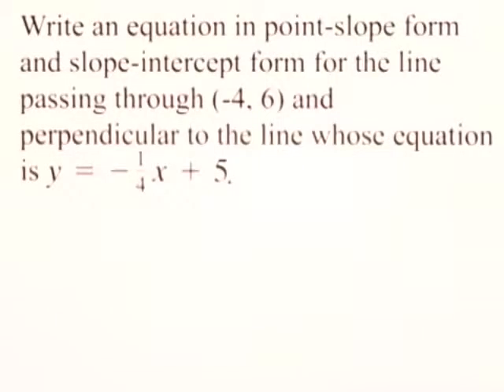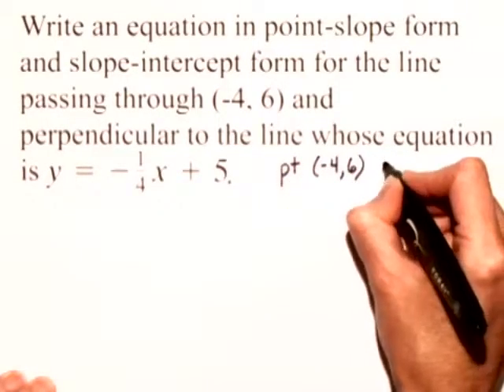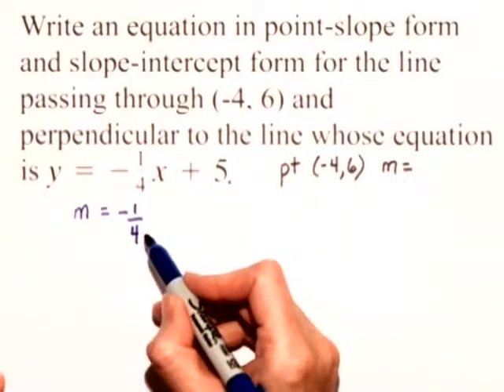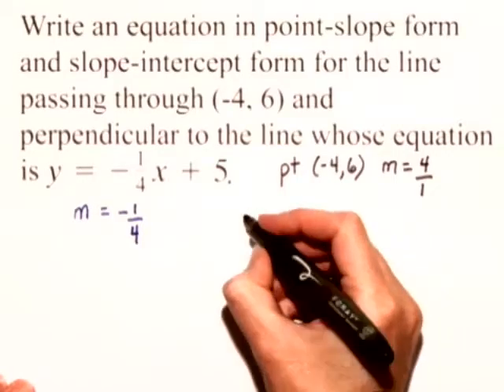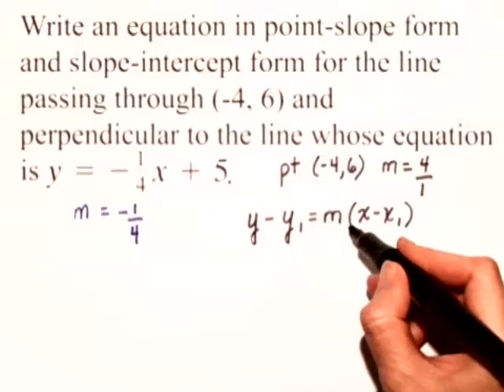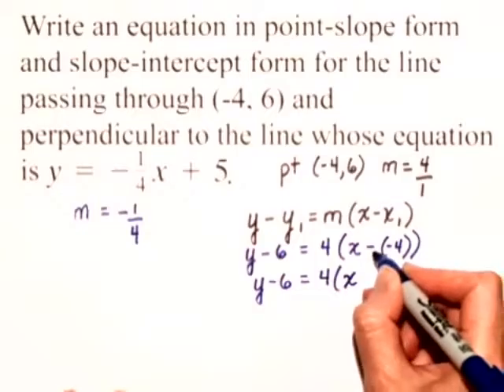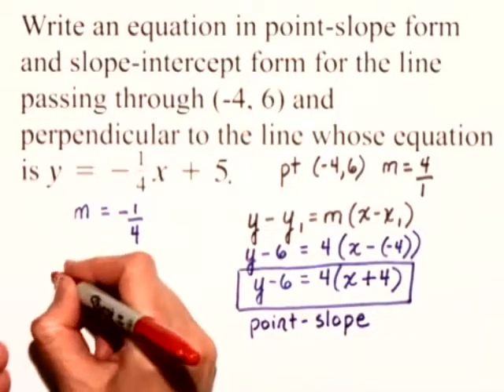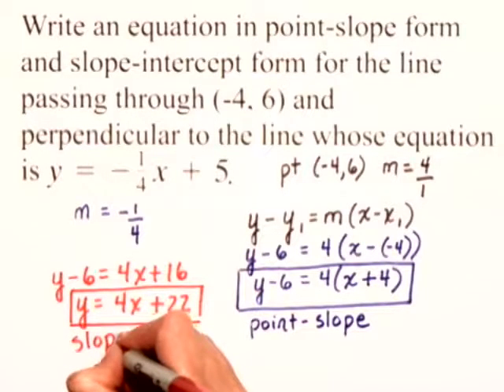Blitzer ColAlgEss5e CTPvideo 02 26